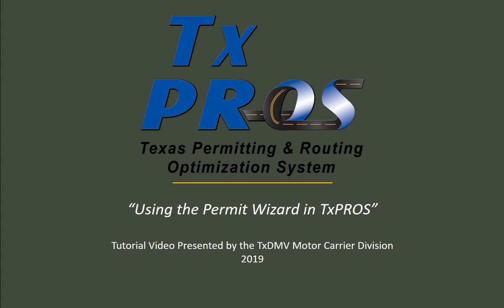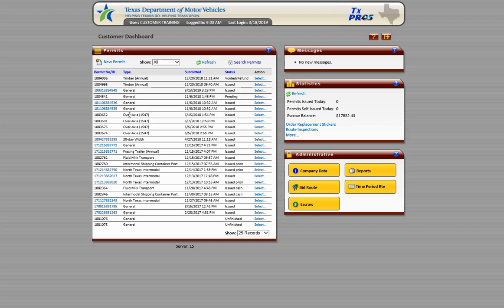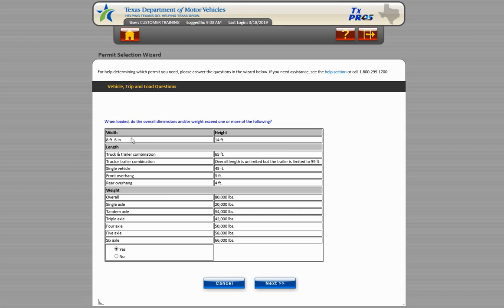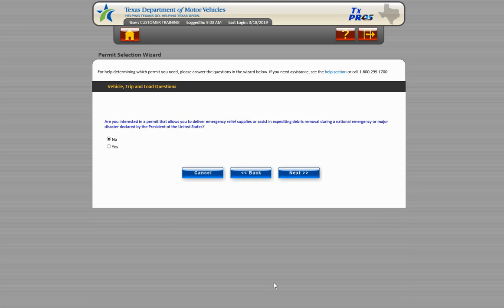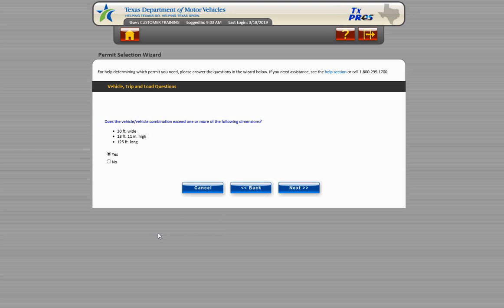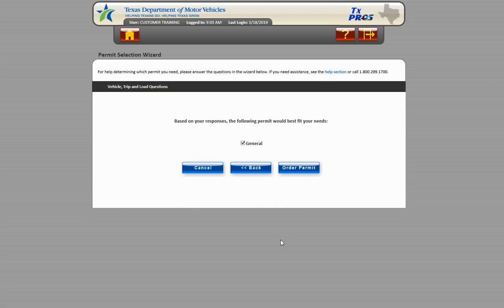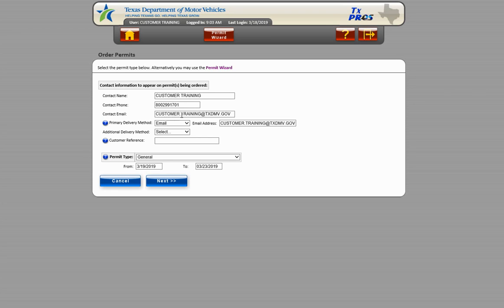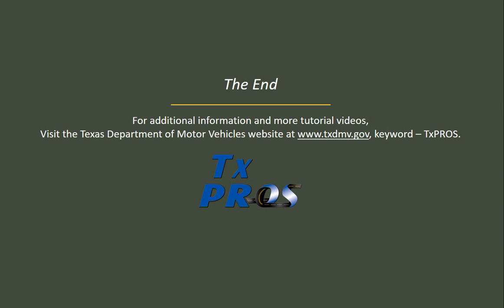Using the Permit Wizard and Other Help Options in TxPROS